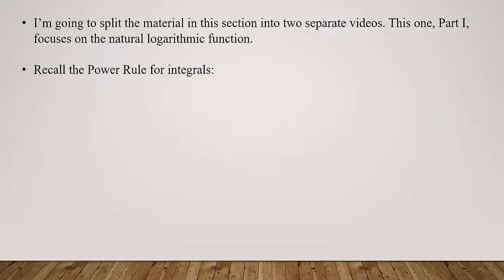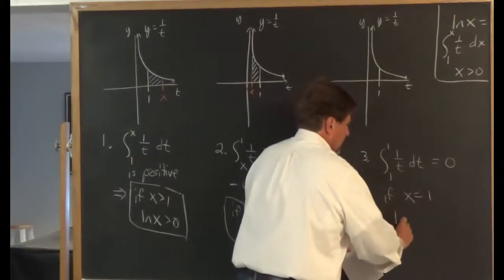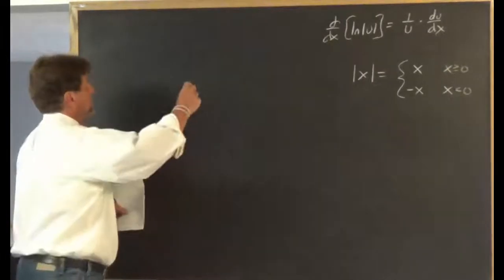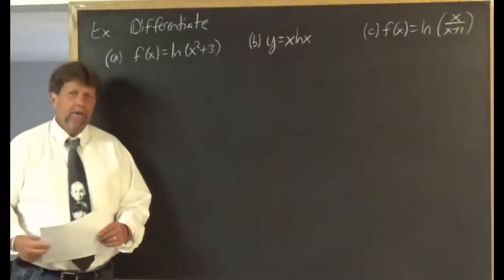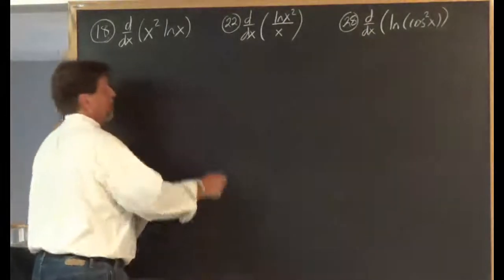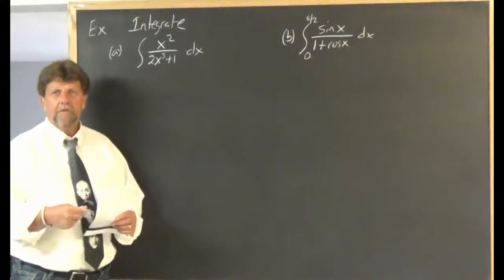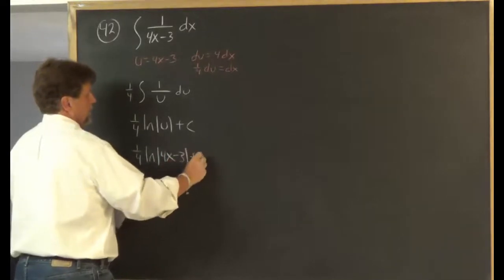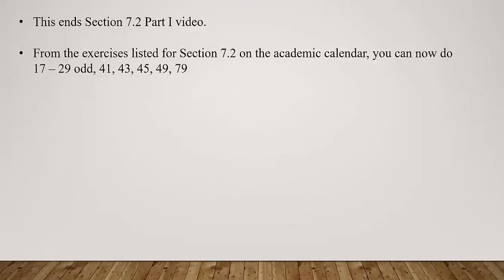Natural Logarithmic and Exponential Functions (Part I)